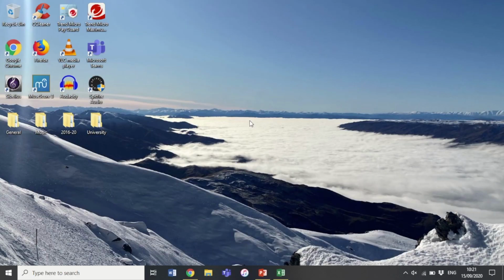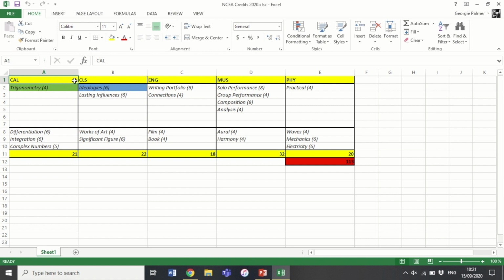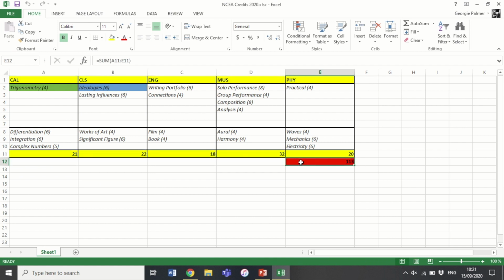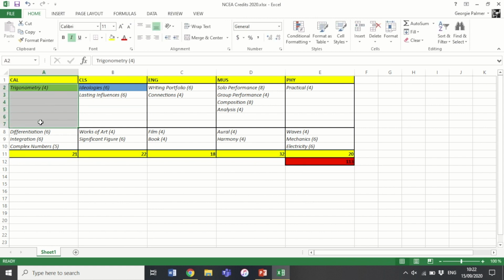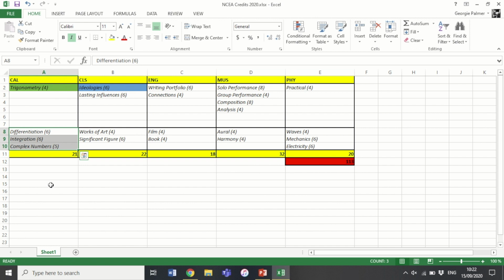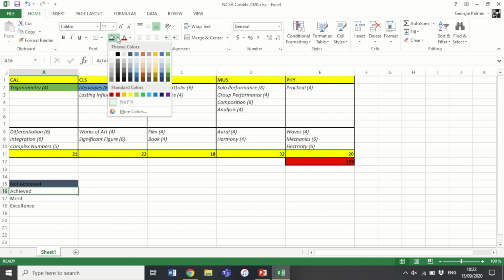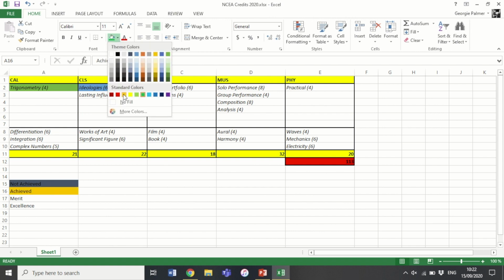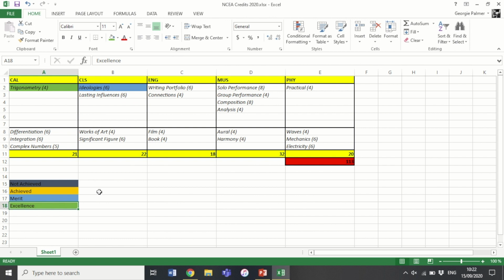NCEA Tips #1 - Tracking Your Credits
Welcome to the pilot episode of NCEA Tips!
Have you ever been really frustrated by your teachers? (Answer: yes!).
But seriously, it's really annoying when they take months to upload your grades to the NZQA site, even when they've already told you what grade you got. So here's how to make a simple credit tracker in Excel, so you can keep track of your grades without having to sit around waiting for your slowcoach teachers to do it.
It's really handy to keep track of your grades yourself, because seeing how you're progressing through the year can be a real eye-opener (in a good or a not-so-good way!). Especially if you're going for an endorsement, keeping your own tabs on your grades is very important, and very easy to do.

Let us know if you found this helpful in the comments! See you soon!